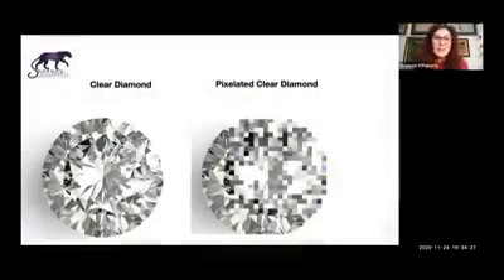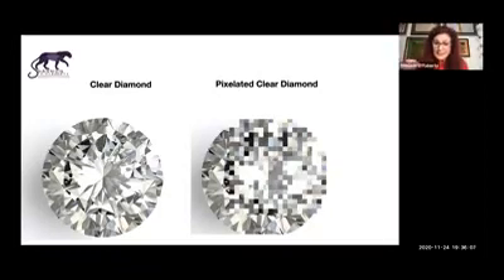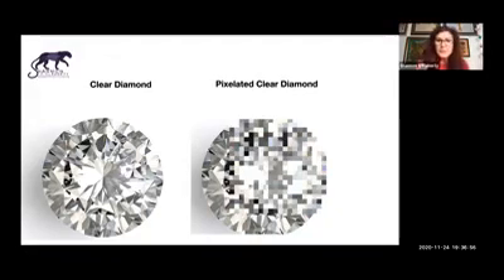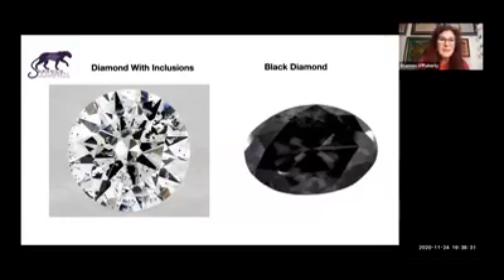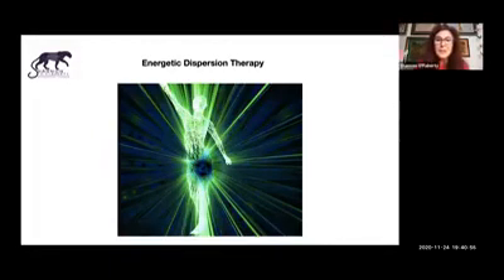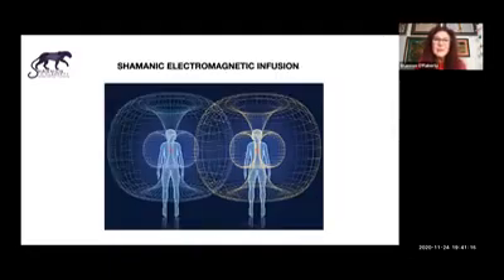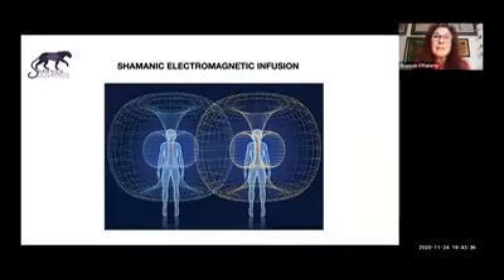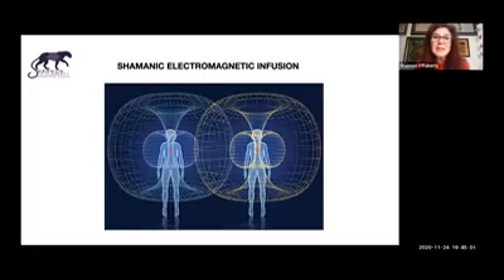3 Keys To Consistent Alignment